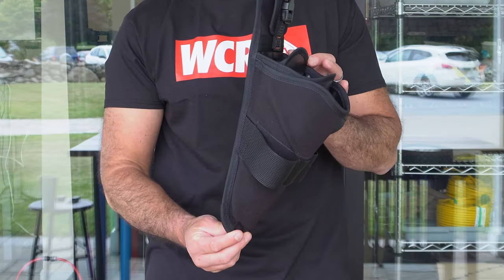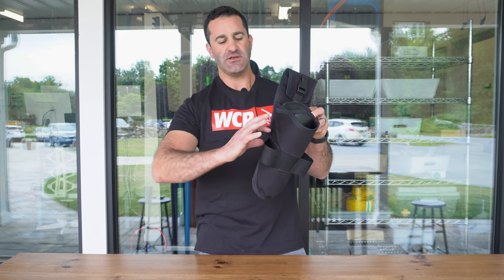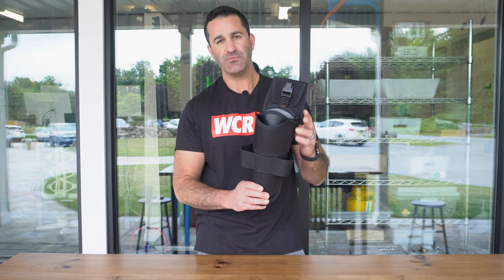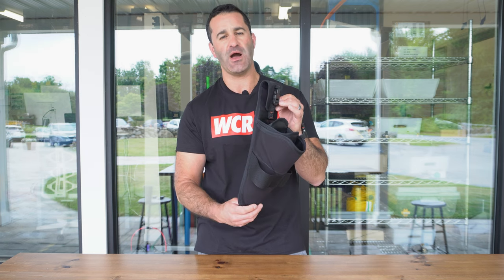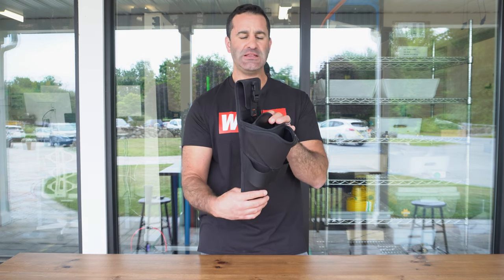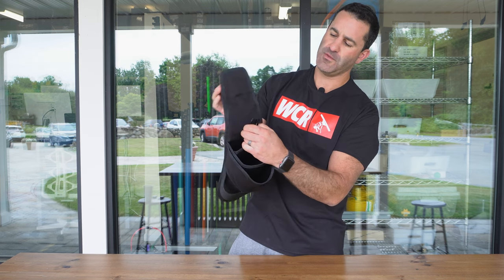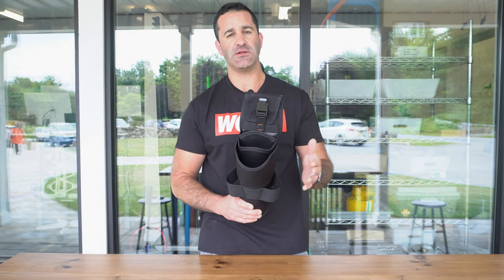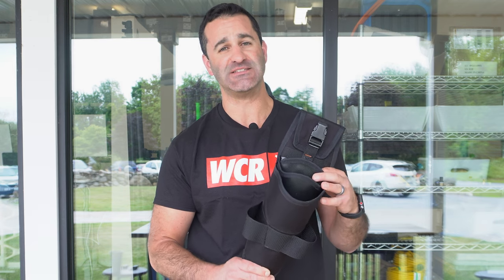The XERO Grackle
The most elusive and mystical XERO Silencer BOAB has taken a new form. Meet the XERO Grackle!